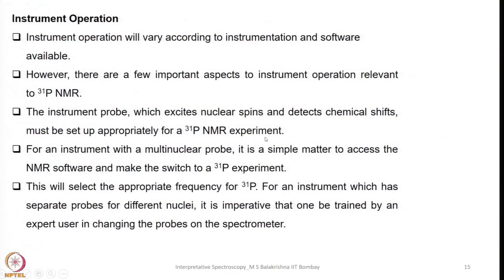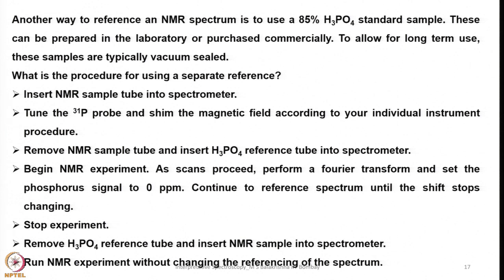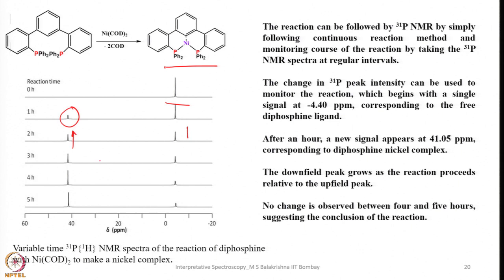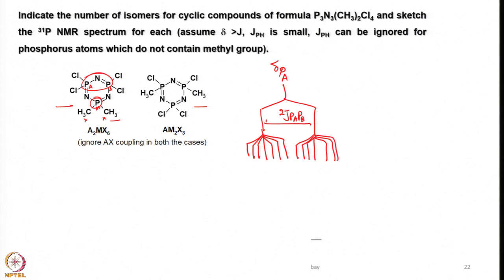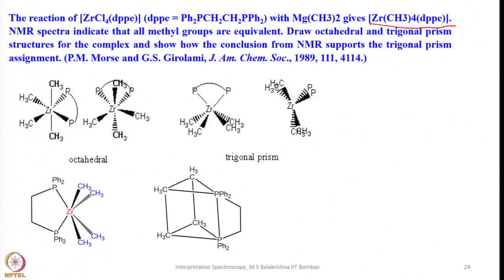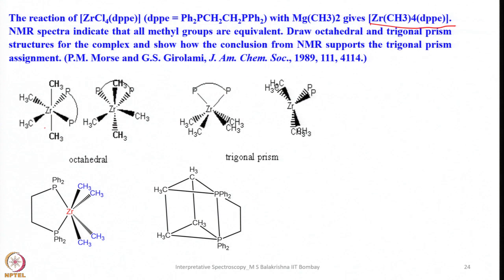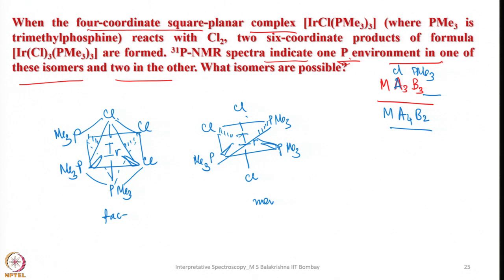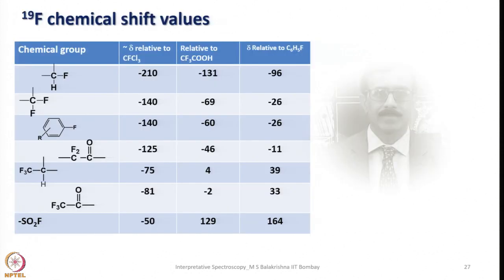Week 4 : Lecture 17 : Monitoring reaction through 31P NMR Spectroscopy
Lecture 17 : Monitoring reaction through 31P NMR Spectroscopy